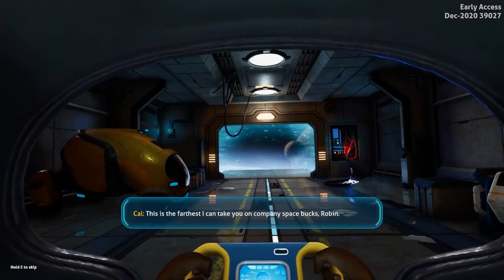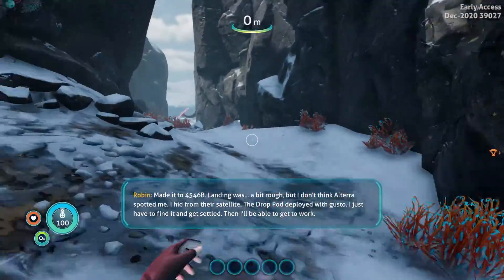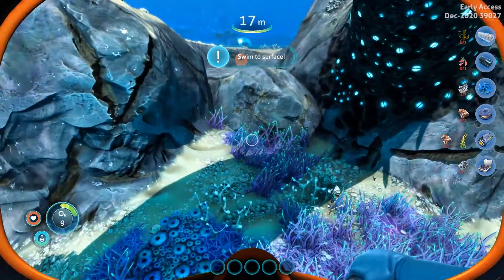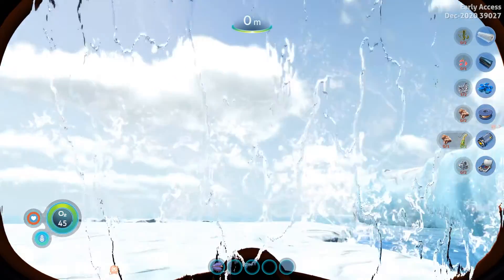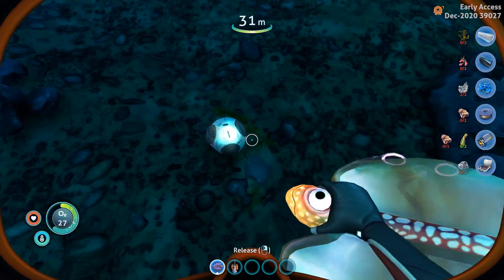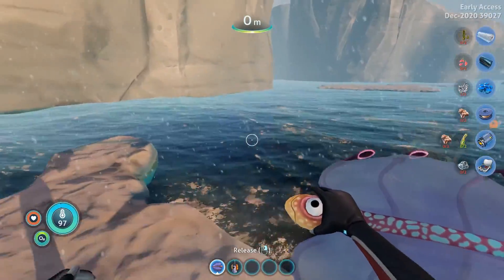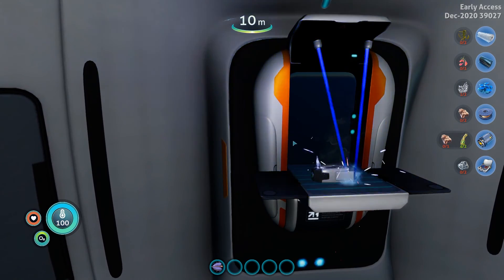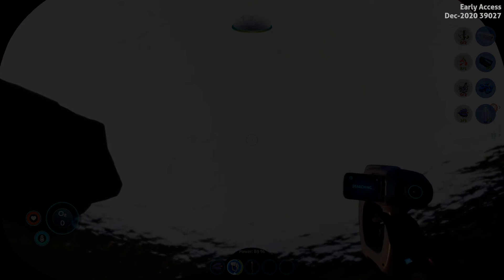Subnautica EP 1..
Come enjoy a Dive with on of the Duders, stringzz!!

**TURN ON UPLOAD NOTIFICATIONS SO YOU DON'T MISS A VIDEO!**